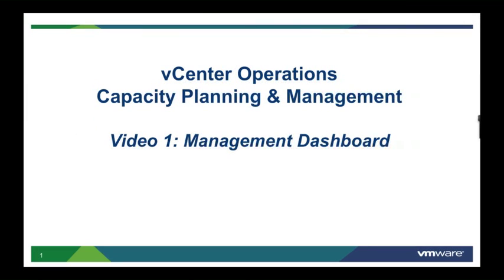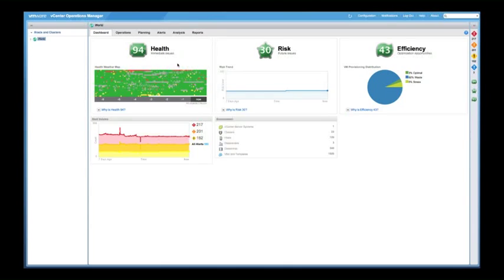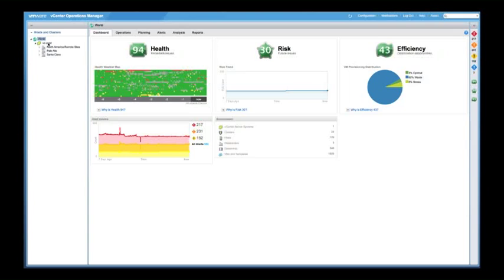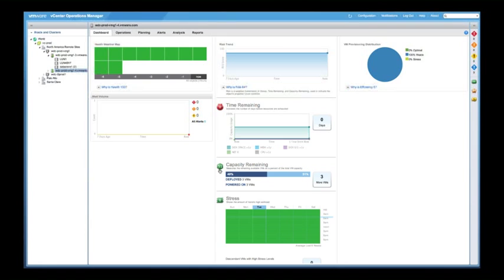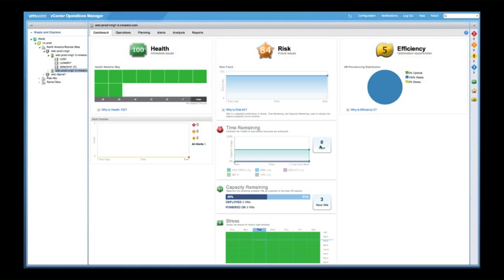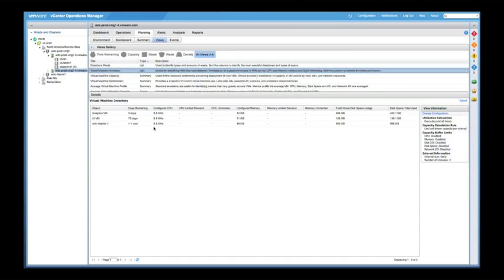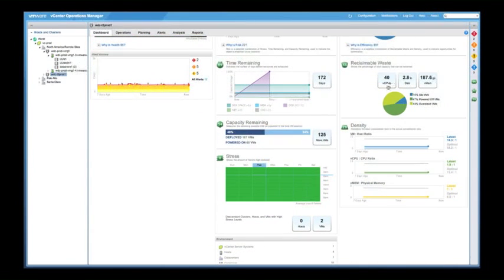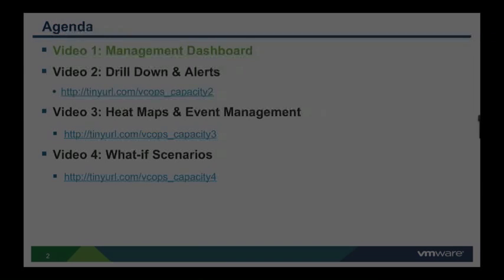VMware vCenter Operations Capacity Planning & Management: Dashboard Overview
-- Join VMware's Ben Scheerer for the first of four videos diving deeper into the vC Ops capacity planning and management capabilities.